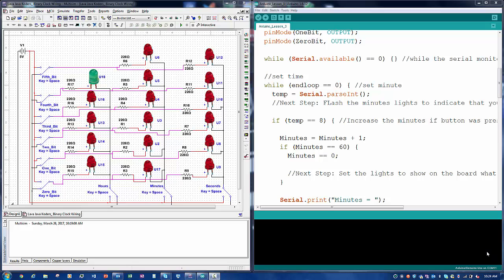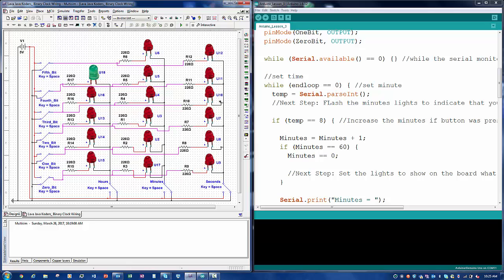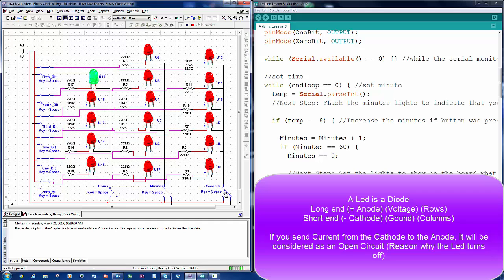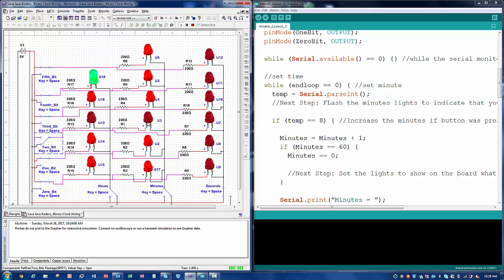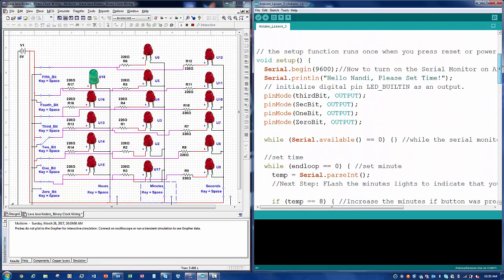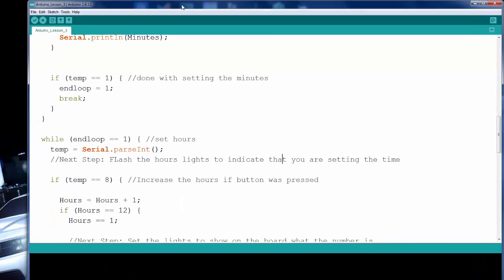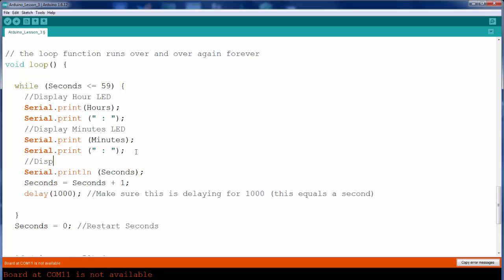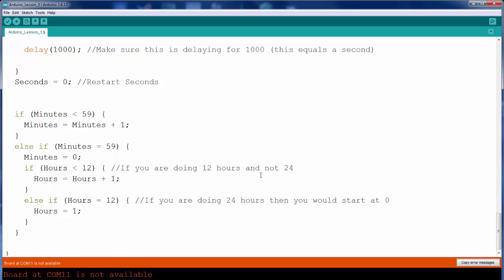LJK: Lesson 4 (Electrical Schematic)